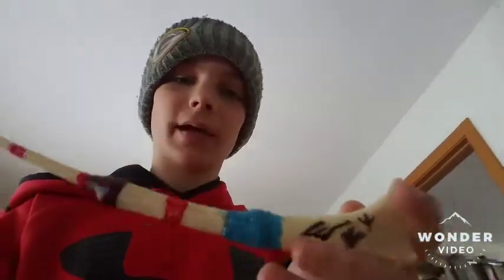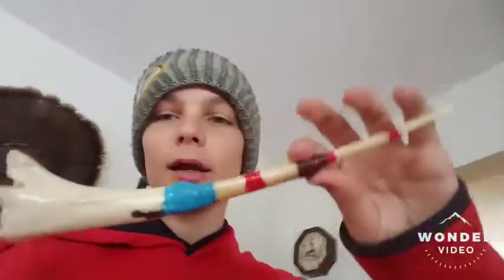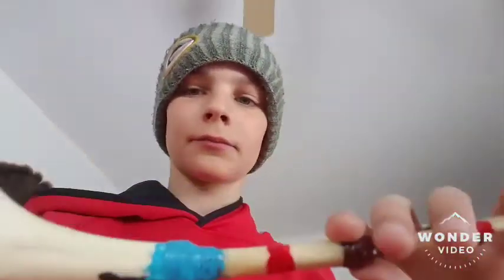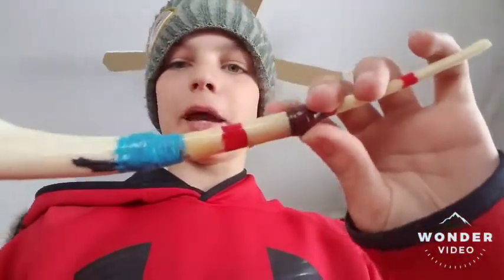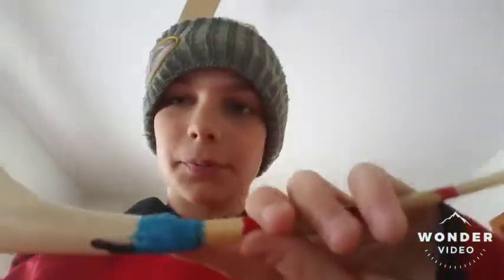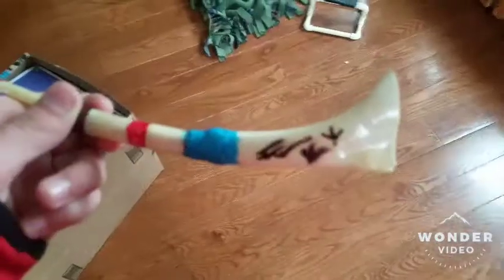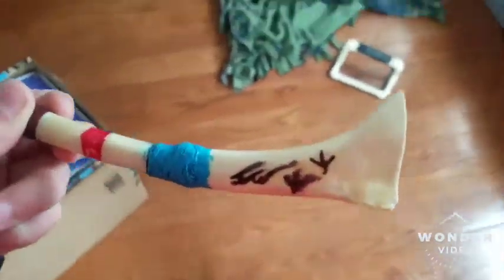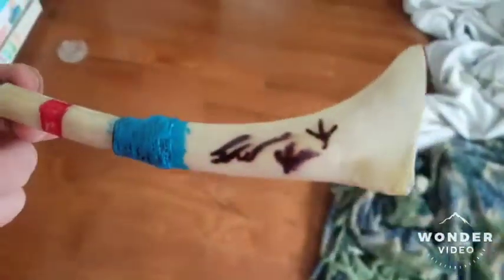Wingbone turkey call.